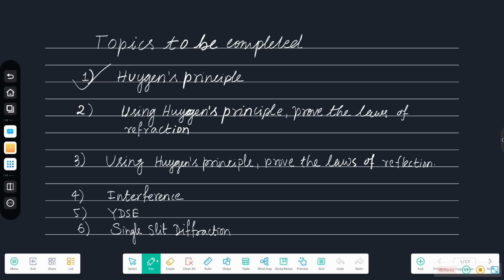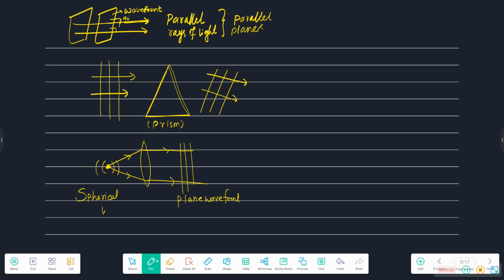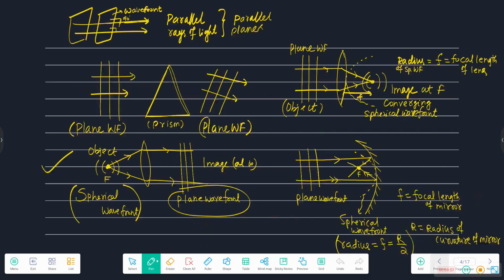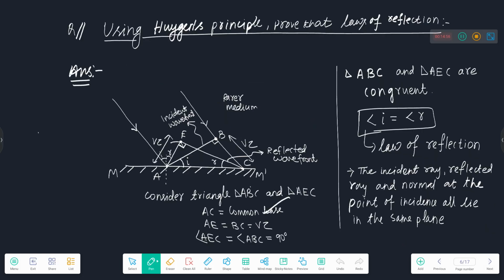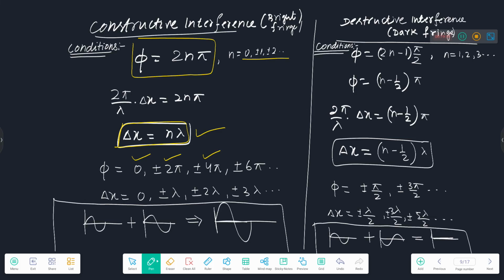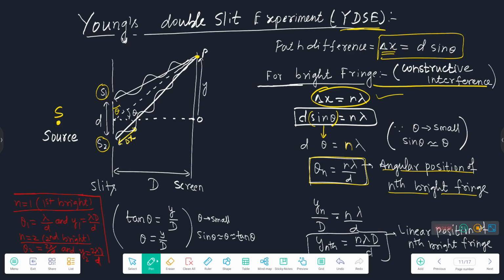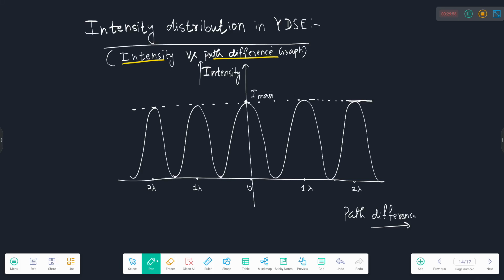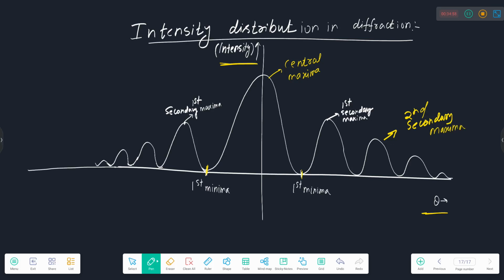one shot revision wave optics